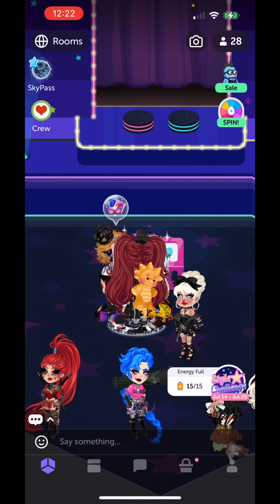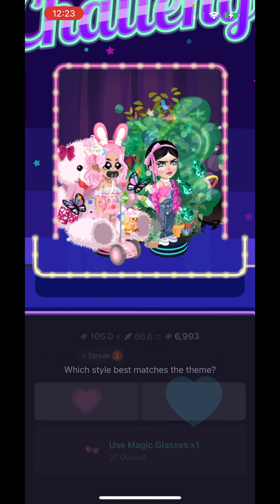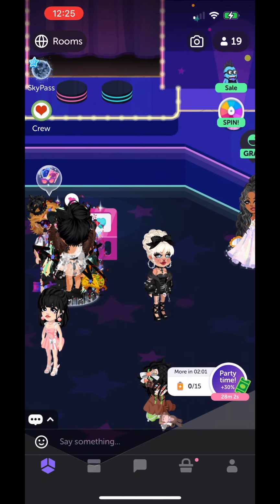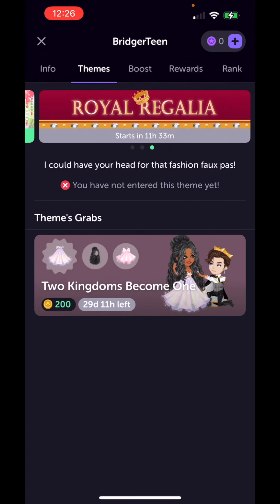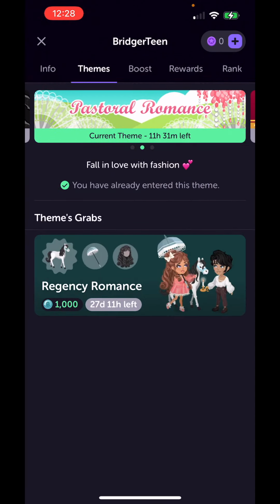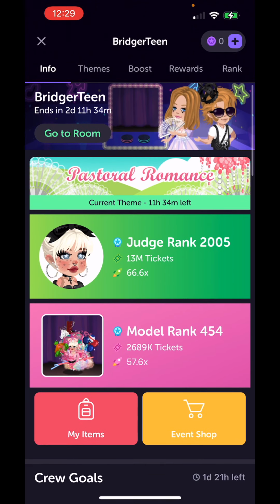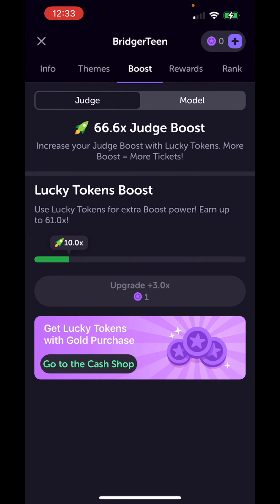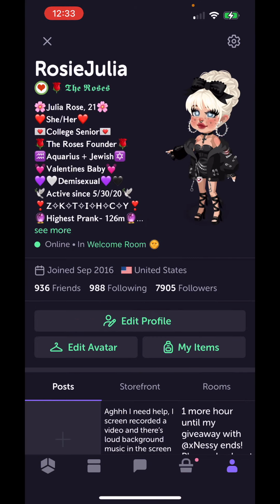How to Event for Fashion as a Free Player - Highrise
Hello there! You may know me from HR as RosieJulia or you may know me as tiffany1217 from MSP. This video is for all of my HR Friends who are having a difficult time eventing in fashion. So many hidden secrets on this app we call Highrise, with no one bringing awareness to the issue. As you may know, I talk about A LOT in this video. Something I really forgot to mention was that you must wait for 3 and half days to claim your purple tokens from the crew goals, if you wait longer, it could possibly reset.